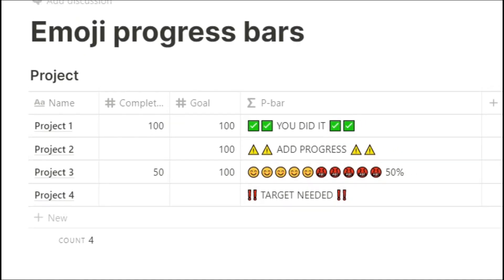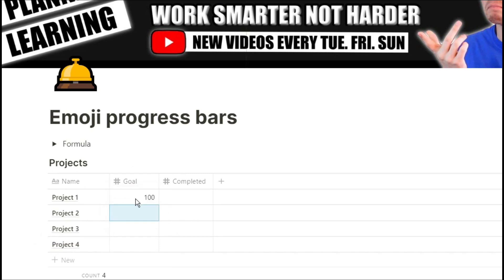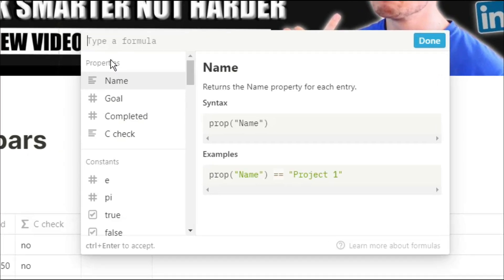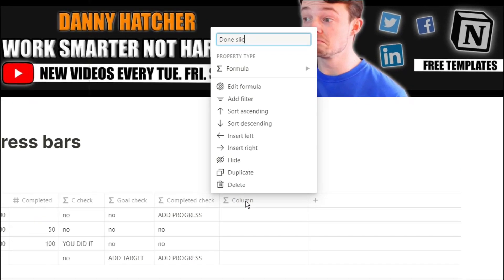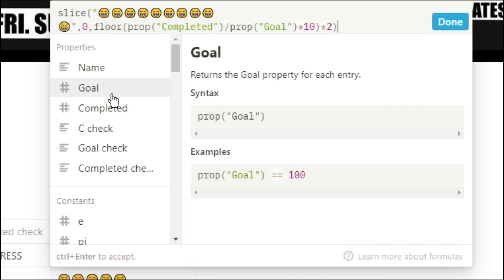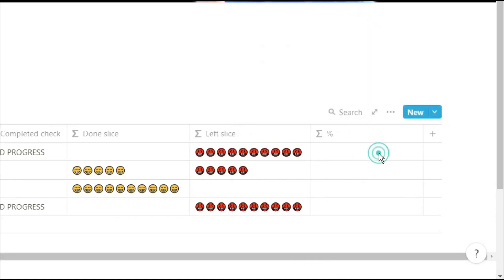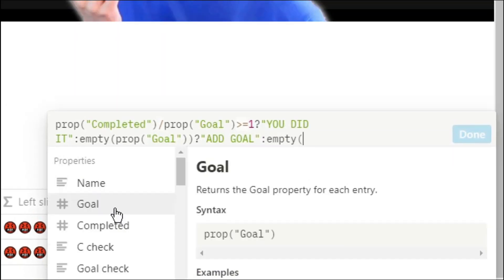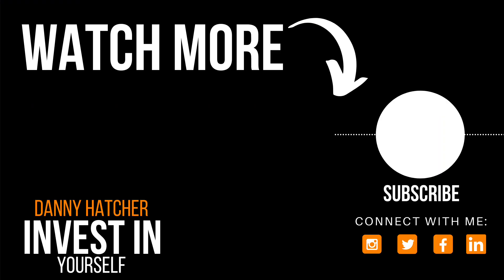Notion Project Management progress bar (EMOJI'S)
A Notion project management template will not work for everyone. Knowing how to use Notion for project management is far more important in my view. But having a progress bar can be great for progress tracking.

⏰ TIMESTAMPS ⏰
0:00 Intro
0:30 Creating a database
1:28 Completed check
2:19 Goal check
3:00 Add progress
3:30 Progress showing
5:10 Progress left
5:40 Percentage complete
6:25 Formula run through